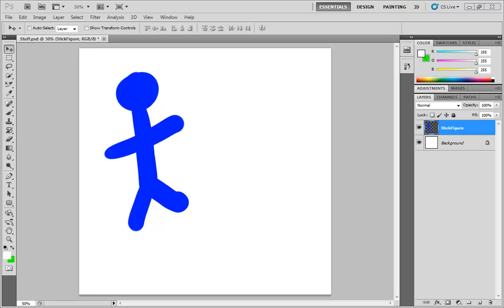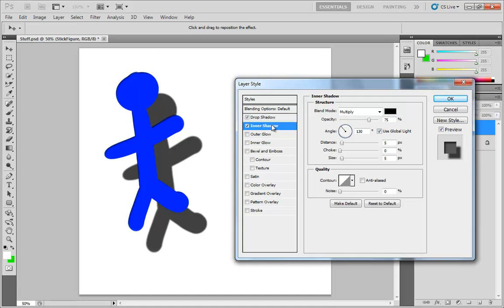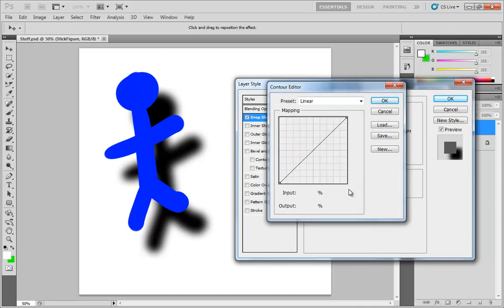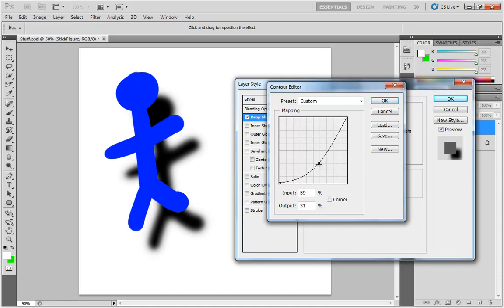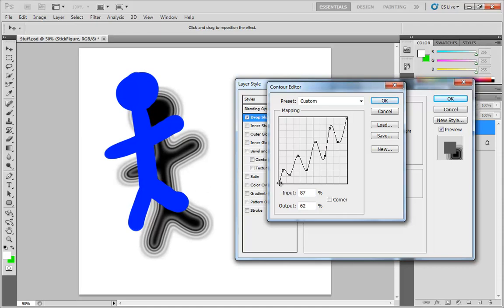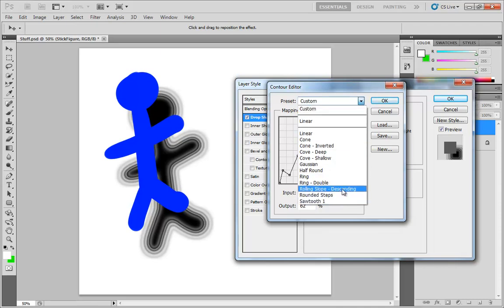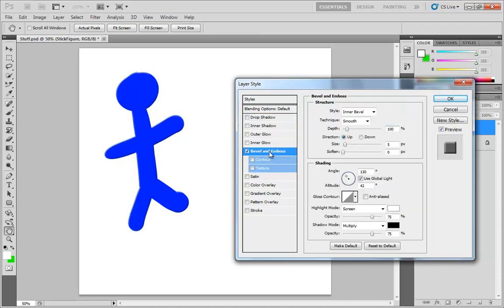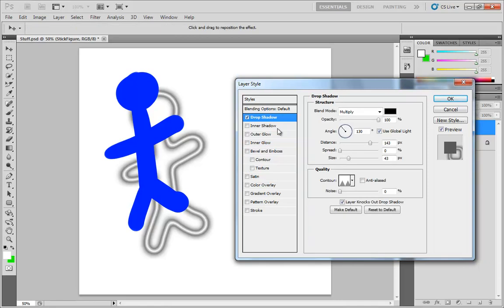🔴 Layer Styles: Working with Contour • Photoshop CS5 Fundamentals • Graphics Design • (Pt. 36)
Learn Photoshop CS5 Fundamentals - Layer Styles: Working with Contour.

Many of the layer styles available make use of a contour curve to define some aspect of the effect. In this video, we cover contour curves.

Learn computer graphics with Photoshop. This 94-part course provides a full introduction to graphic design, image creation, photo editing, and all the basic fundamentals and core concepts of Photoshop for beginners. Learn Photoshop CS5 - learn computer graphics the easy way.

Enter the world of image editing and graphic design as a beginner, or expand your computer graphics and digital design knowledge with a Photoshop course taught by top-rated instructors. Apart from showing you how to use it to draw, sketch and even paint digitally in Photoshop right away, this course also teaches you how to use Photoshop to adjust and transform your photos with color and lighting, and how to create web-ready digital images. Photoshop is used by designers, web developers, graphic artists, fine artists, photographers, and production designers. This is one of the best courses to learn Photoshop CS5 with so many tips, examples, and exercises.